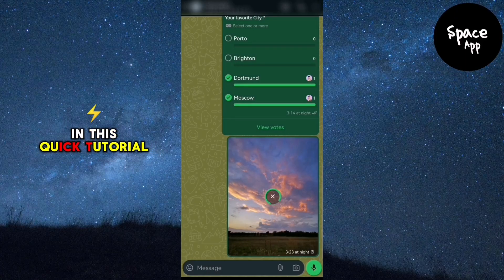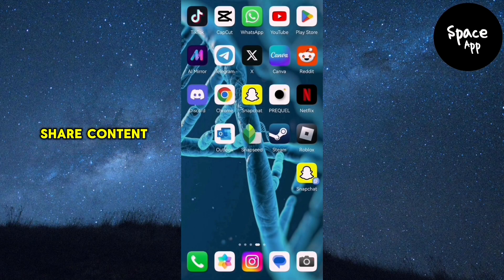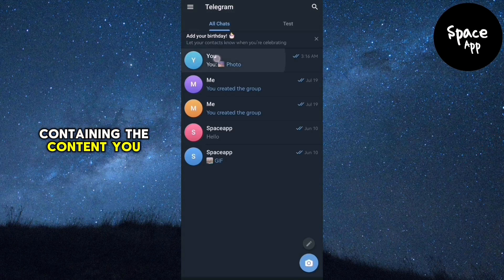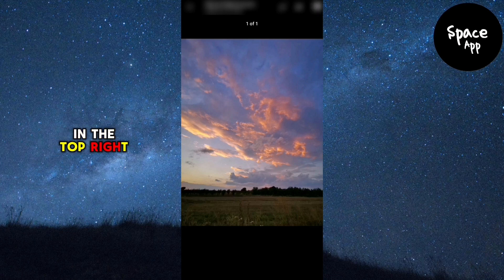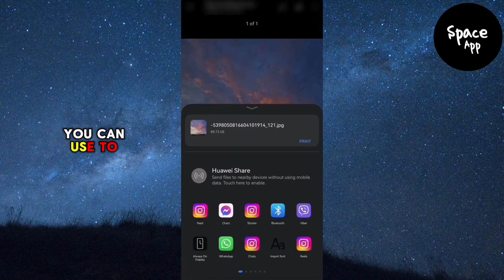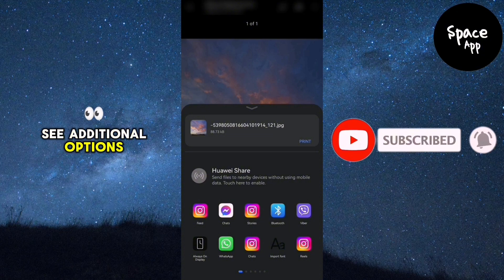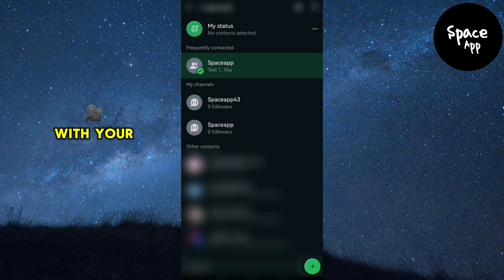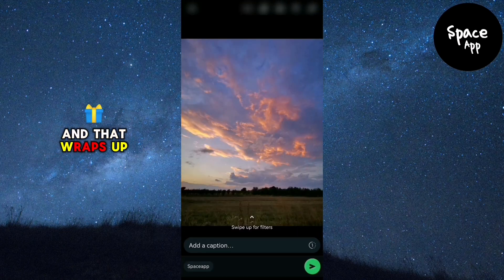How To Send Messages From Telegram To WhatsApp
Learn how to send messages from Telegram to WhatsApp with this easy guide. Follow the steps to share your Telegram messages directly to WhatsApp on both iOS and Android.